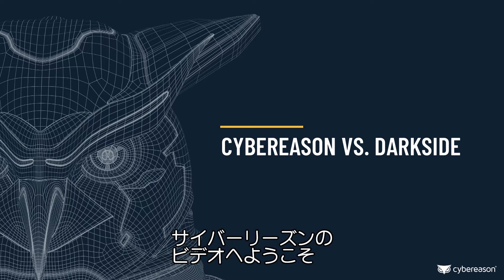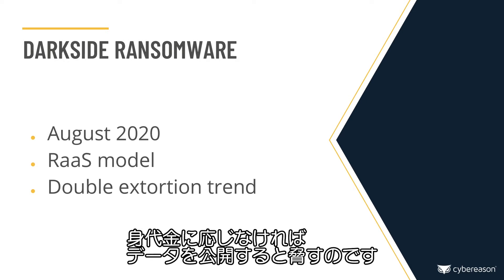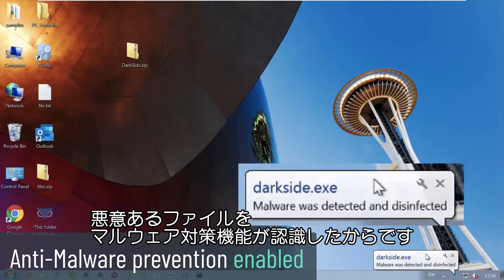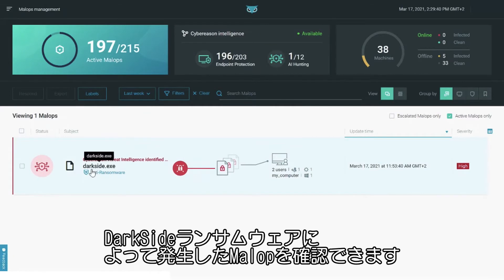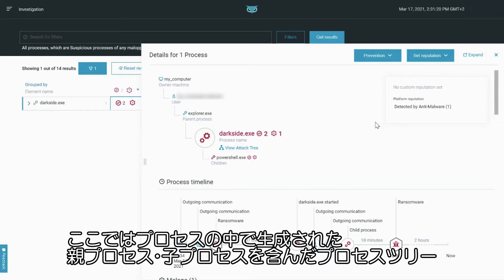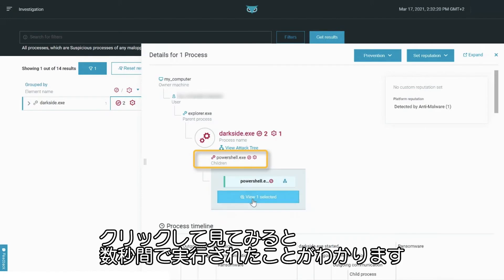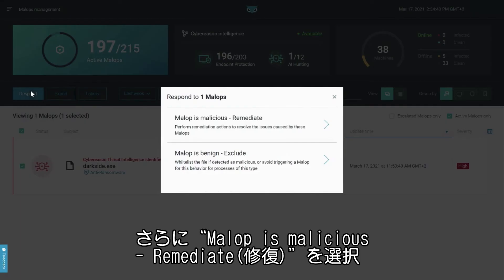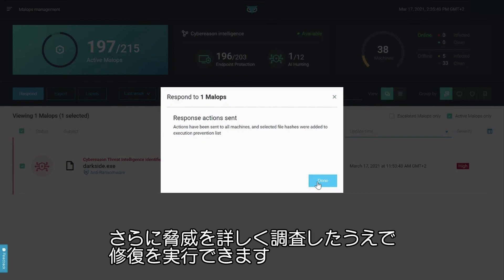サイバーリーズン vs. DarkSideランサムウェア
「サイバーリーズン vs. DarkSideランサムウェア」についてブログにて詳しく解説しています。